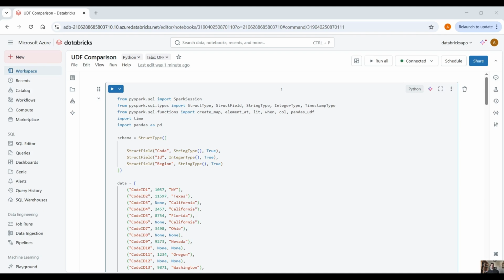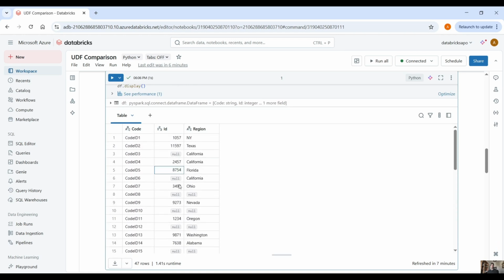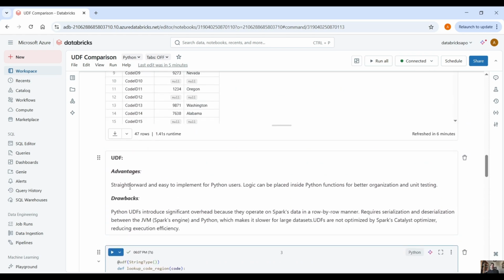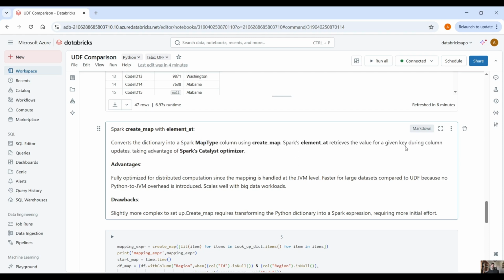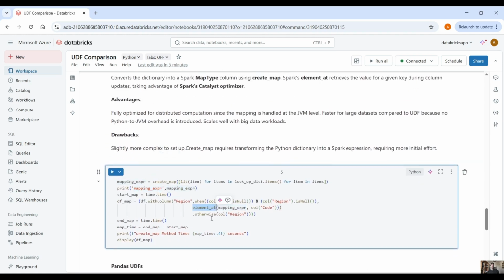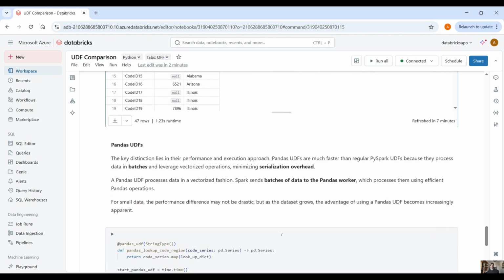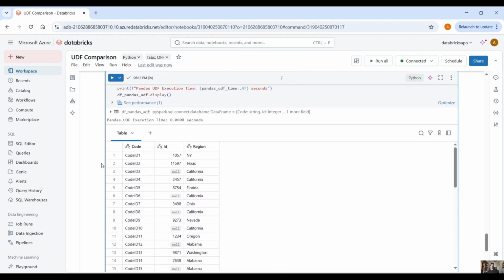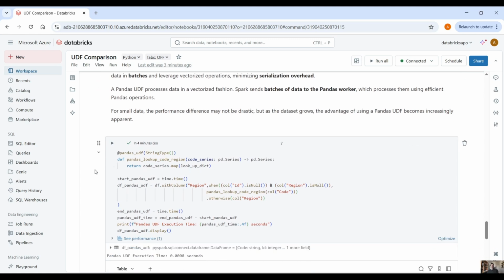Databricks - What to use instead of UDFs (User Defined Functions) - Pandas UDF & PySpark functions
In this video we see alternative ways to UDFs in PySpark. UDFs can be replaced by Pandas UDFs or PySpark functions like create_map and element_at.

00:00 - Intro
01:30 - Pandas UDFs & PySpark functions